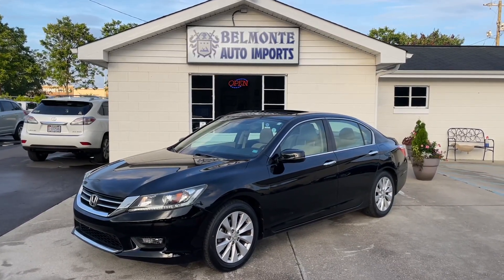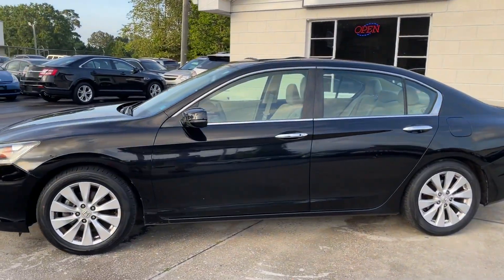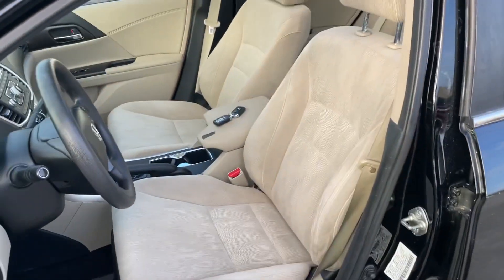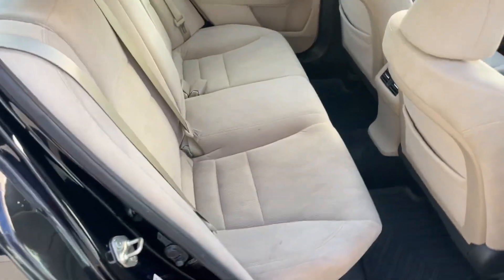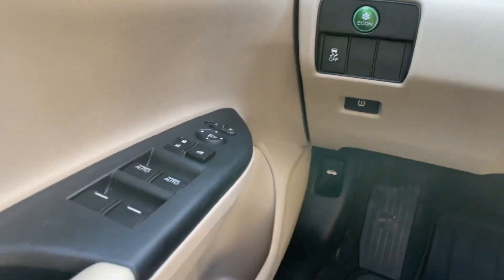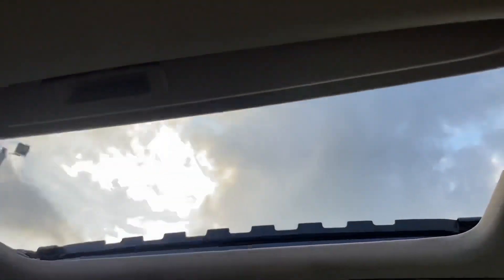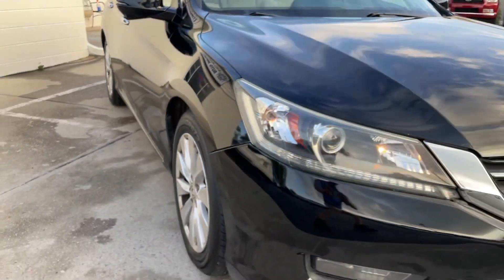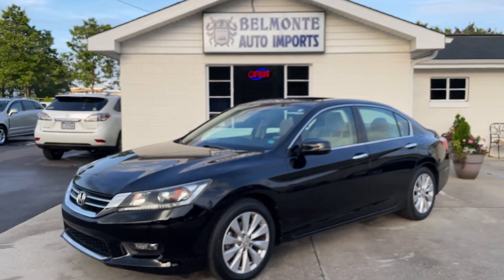2014 Honda Accord Sedan 4dr I4 CVT EX for sale @BelmonteAutoImports in Raleigh NC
2014 Honda Accord Sedan 4dr I4 CVT EX for sale  @BelmonteAutoImports  in Raleigh NC